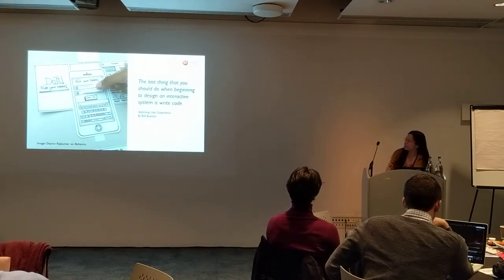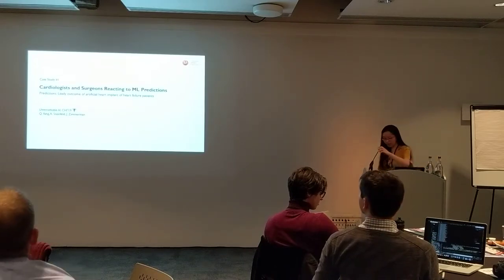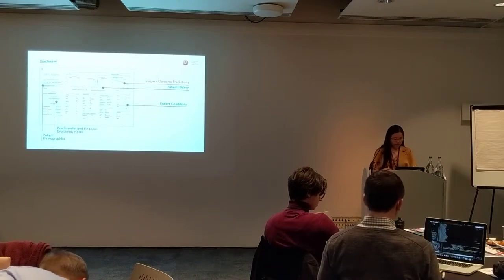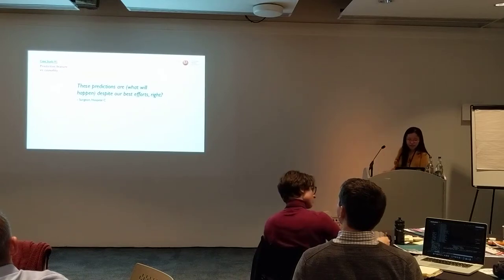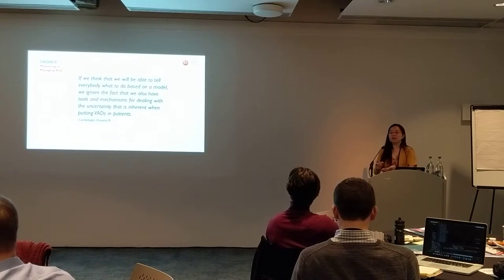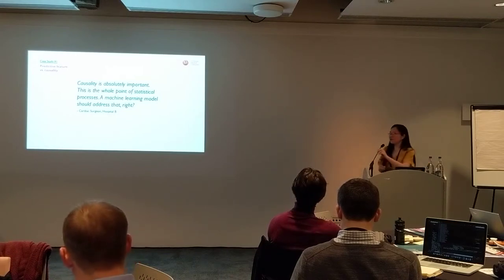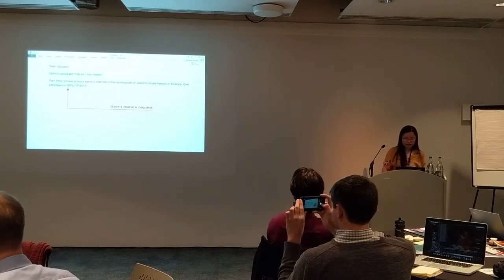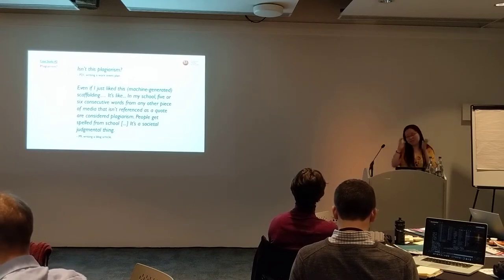Qian Yang - Experience Prototyping ML Systems in the Wild